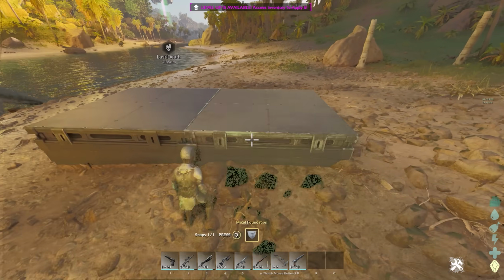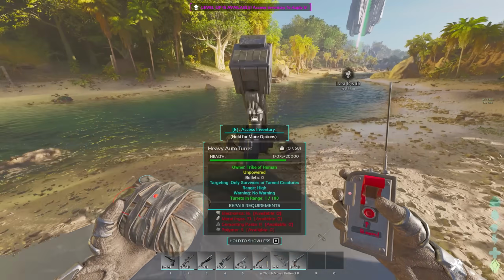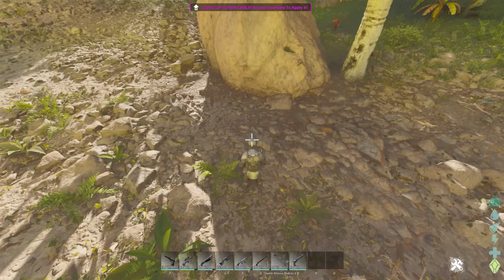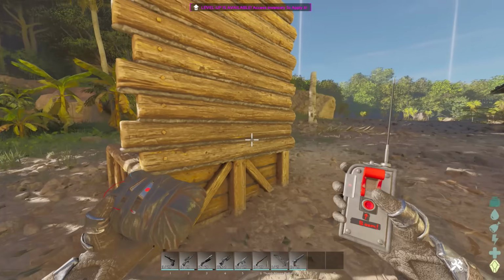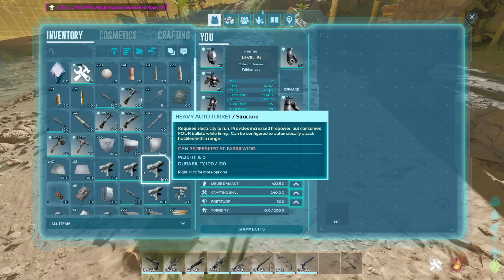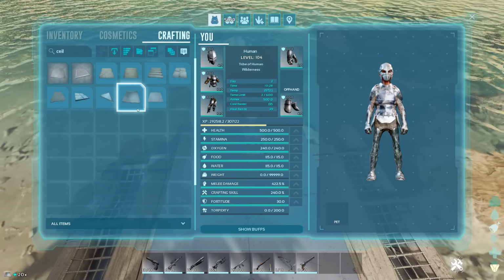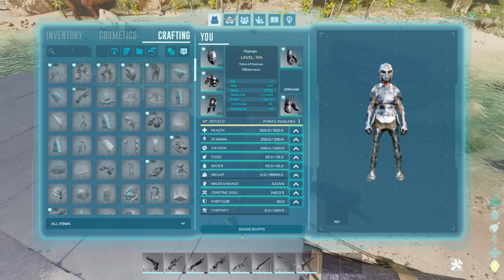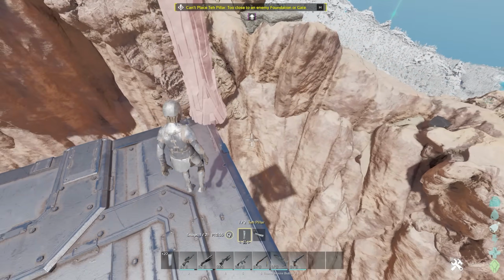What You Need To Know About Raiding In ARK Survival Ascended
Here are some tips and tricks for raiding in Ark Survival Ascended. Let me know if you have anymore!

My gear ➡️
[Keyboard] SteelSeries Apex 3
[Mouse] Logitech G502
[Microphone] Blue Yeti
[Monitors] MSI Optix G273 x 2
[Headphones] Audio-Technica ATH-M40x